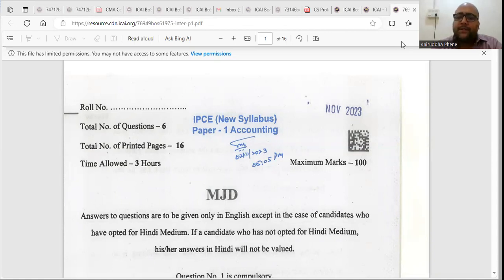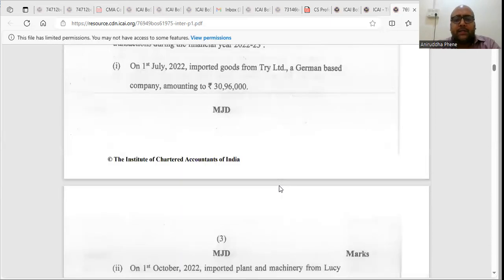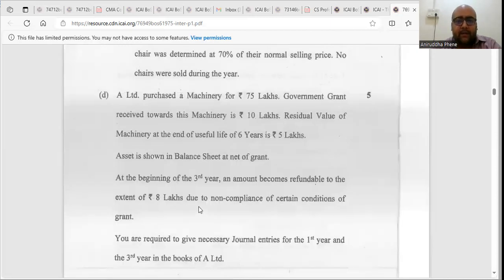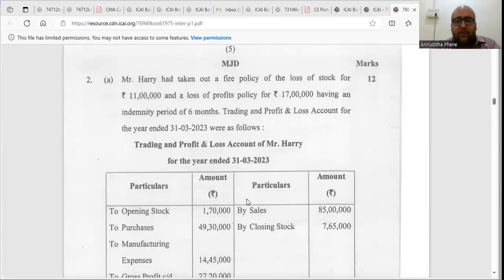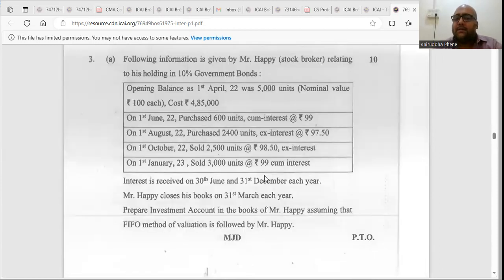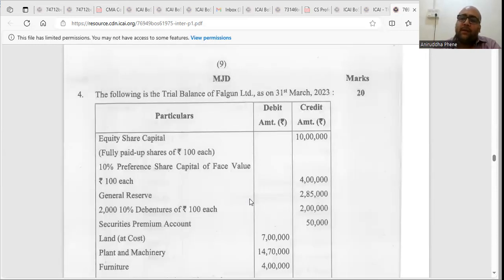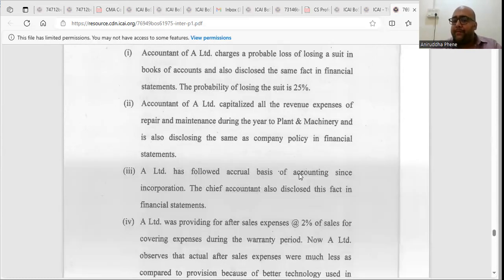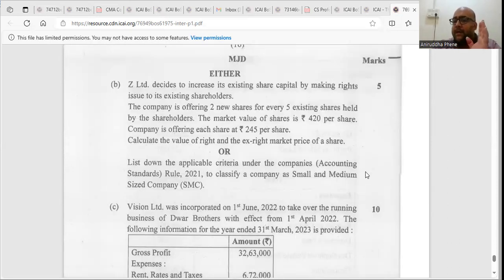CA Intermediate November 2023 Accounting Paper Analysis